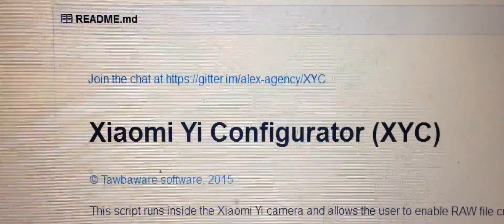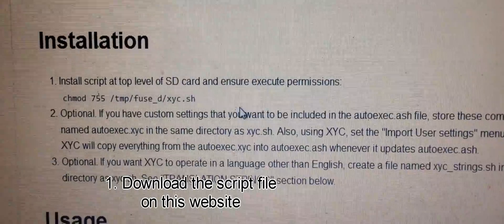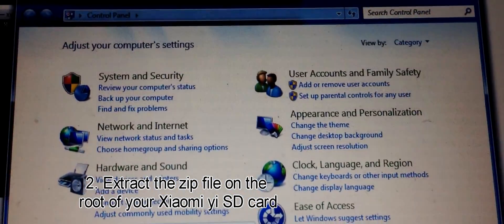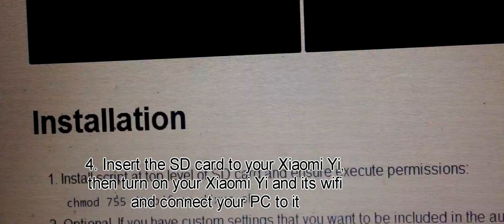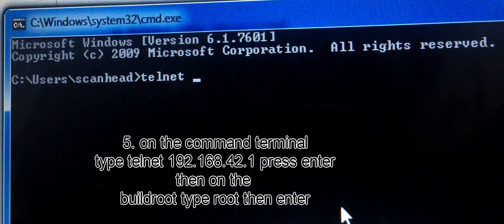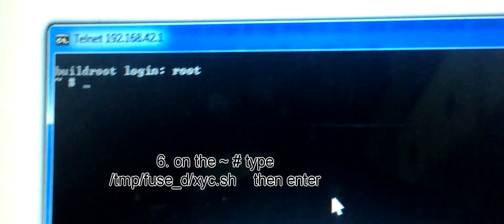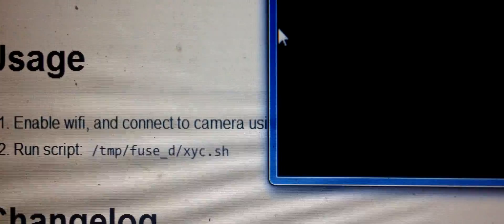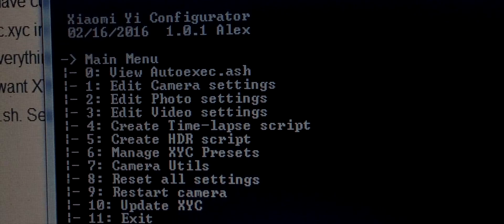Xiaomi Yi Script intallation using PC Telnet Client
For those who wants to install and  run script through your PC Telnet Client then watch this tutorial.  In this tutorial you don't have to download android or IOS sh readers.  By simply using the Windows telnet client and connecting your xiaomi Yi wifi to your pc you can do it.